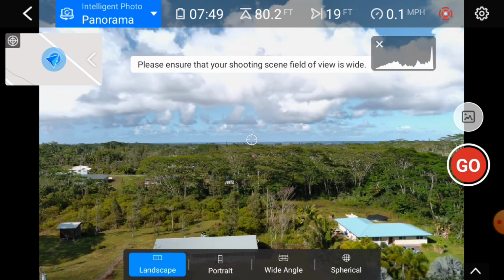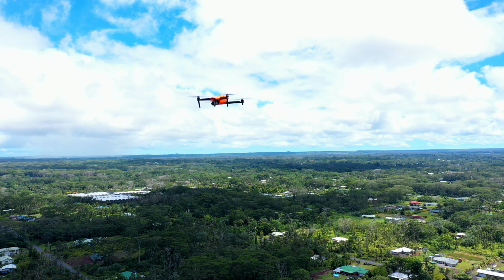Autel EVO 2 Update 2.7.25 + Skyfire Giveaway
Love what I do ?

Autel Section
Autel EVO 6k Savings Bundle
Freewell ND Filters Evo 2 6k
Freewell ND Filters Evo 2 8k
Skyreat ND Filter 5Pack for 6k
Autel EVO 1&2 Strobe Light Kit
Autel EVO 2 Original Props
Autel EVO II Low Noise Props
Autel EVO II Carrying Case
Autel EVO Controller Stick Guard
Autel Evo Live Deck
EVO II 6k Drone
EVO II Battery
EVO II Prop Trans Guard
EVO II Non Autel Battery Charger
EVO II Battery HUB
EVO II Joystick Guard
EVO II DIY Orange Hard Case
EVO II 8k Drone
EVO II Drone Landing Pad
EVO II Prop Guards
Evo controller Range extender
Evo controller Tablet Extender

My Stuff
My Camera
My Lights
My Microphone
My Lights under the Table

PRIVACY POLICY and FULL DISCLOSURE:
808-Stat3 is a participant in the Amazon Services LLC Associates Program, AUTEL Partner Program and eBay Network Partner Program, an affiliate advertising program designed to provide a means for sites to earn advertising fees  by advertising and linking to amazon.com and auteldrones.com and ebay.com.
This makes it possible for me to make more videos. I will always try and post the cheapest links available for you and I periodically update my links on ALL Videos. Thank you so much for participating and helping me out.